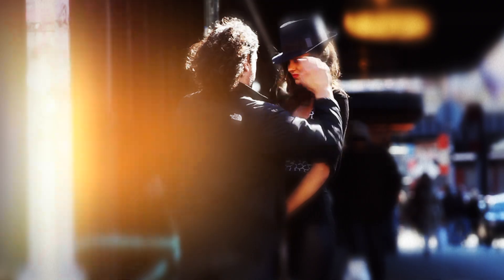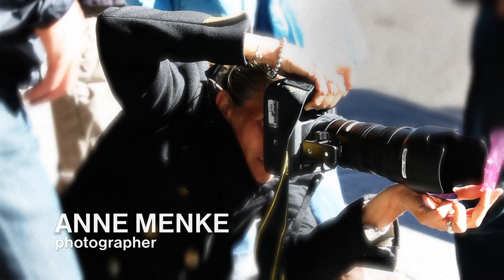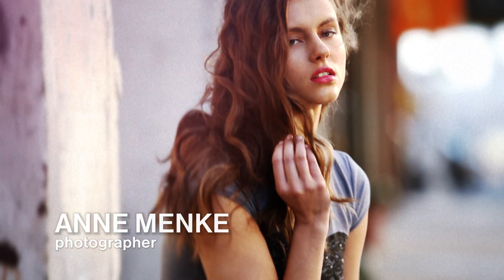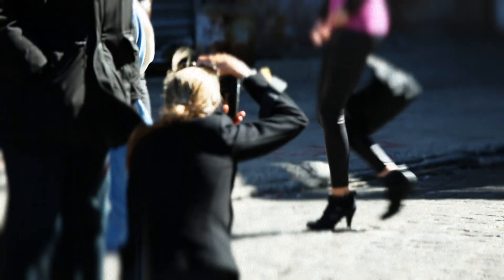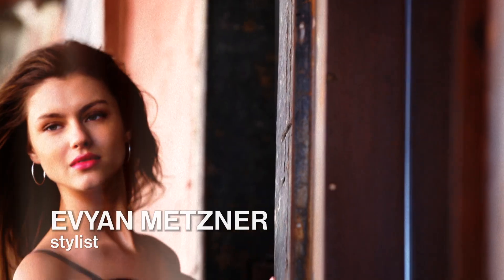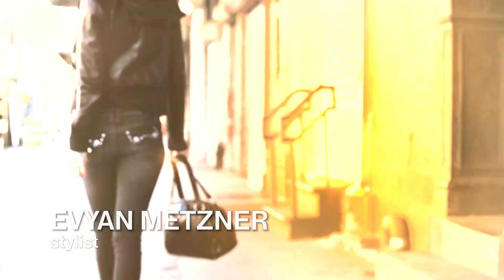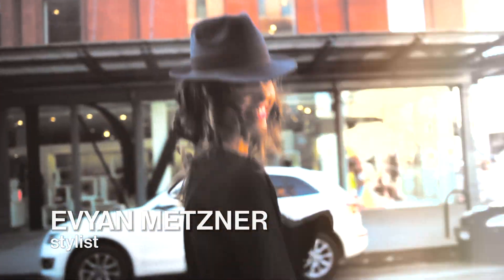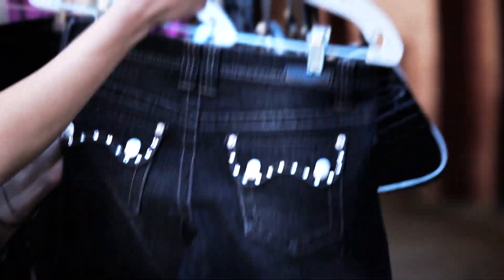Behind the Scenes in Manhattan with Glo Jeans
Go behind the scenes with Anne Menke as she photographs this years' national Glo ad campaign in downtown Manhattan.  Get a sneak peak at the sexy jeans, the fabulous shoes, and the great handbags, all featuring great pops of color for the fall!  Get your Glo on!